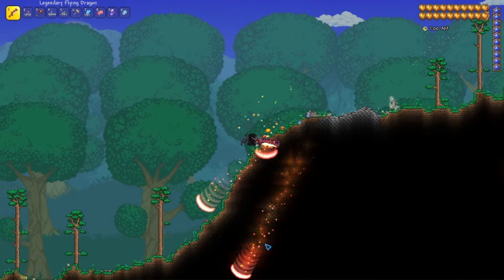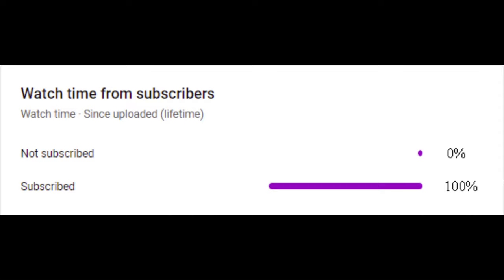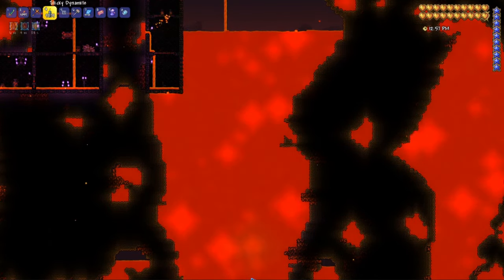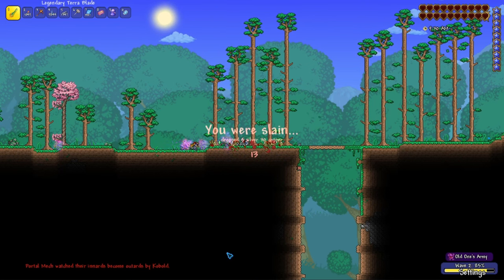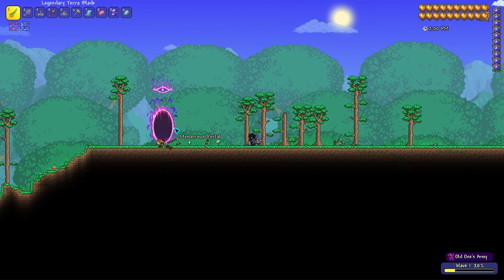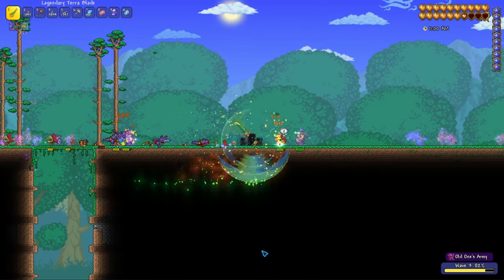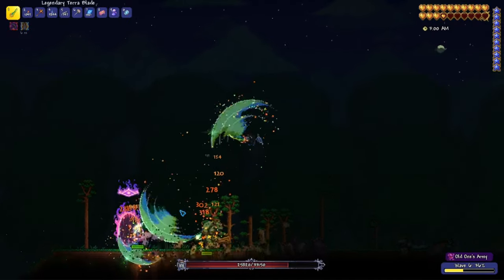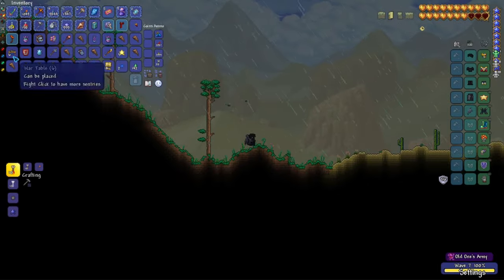How to Completely Break the Old One's Army - Terraria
They thought they had made it cheat proof. How naïve.